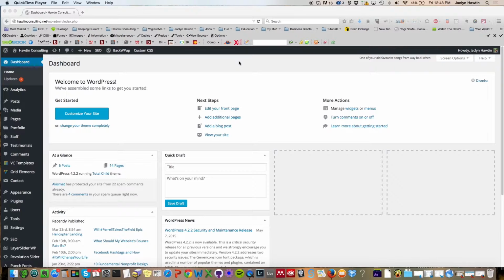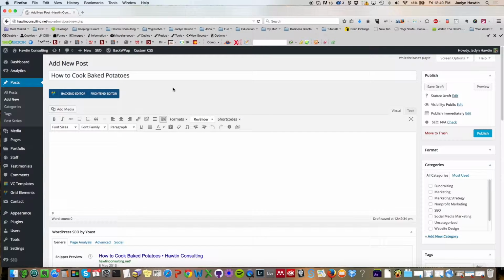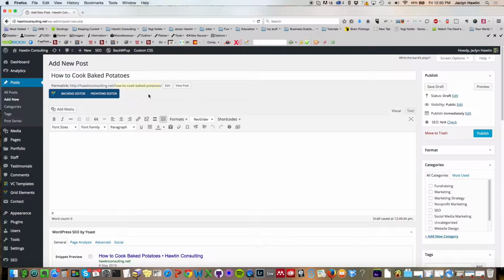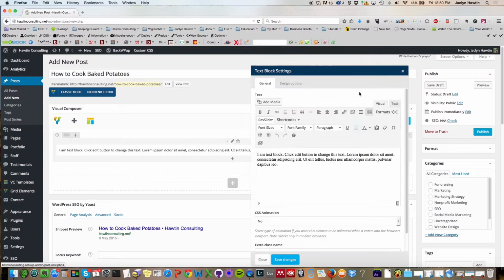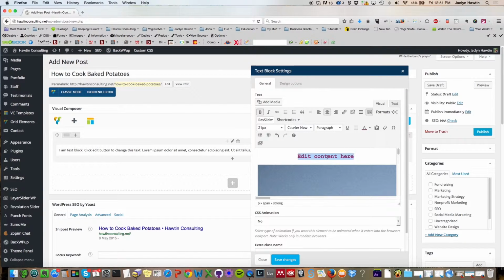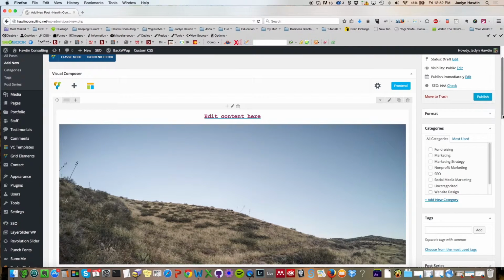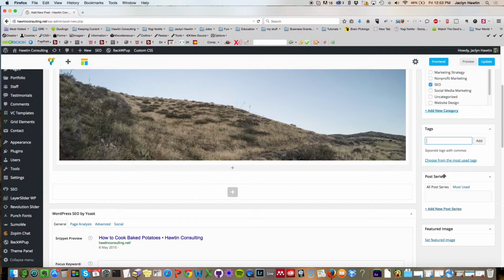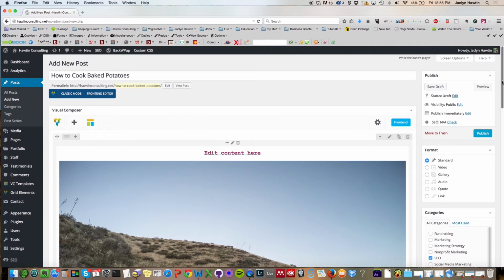How To Create a Blog Post on Wordpress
This video outlines the appropriate steps to take when creating a blog post on Wordpress.